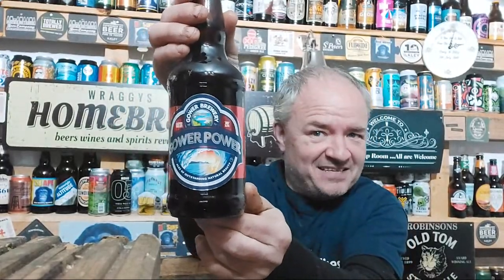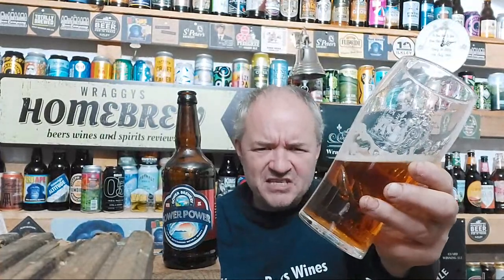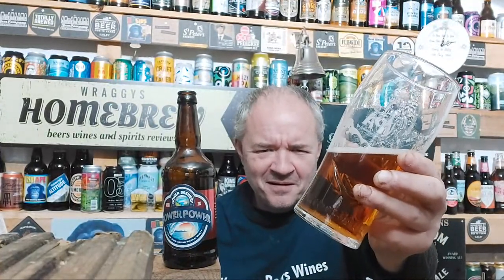Beer - Gower Power From Gower Brewery - St Davids Day - Review #2026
Heres another Welsh beer from a great friend of the Channel Goathead, heres a Description "Gower Power, like all of our ales is brewed using traditionally floor malted barley. To balance the powerful alcohol content, this beer is endowed with a good dollop of quality whole hops. The result is a warming, malt, fruity strong Welsh Ale. At 5.5% abv you will certainly feel 'The Power'!" for me another awesome tasting beer.

Those looking for Personalised Tshirts Hats etc check out Personalised Addiction